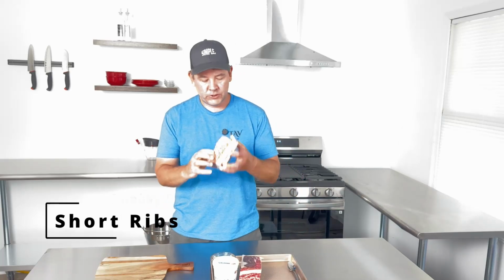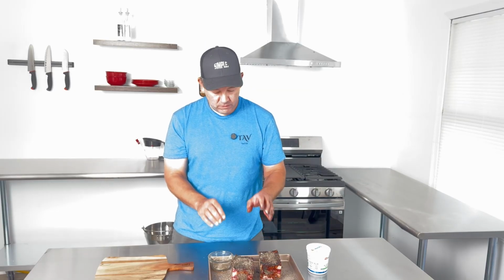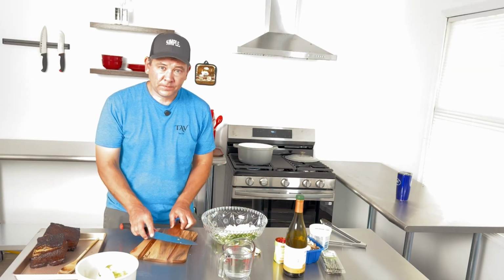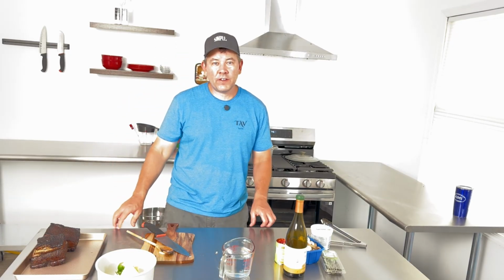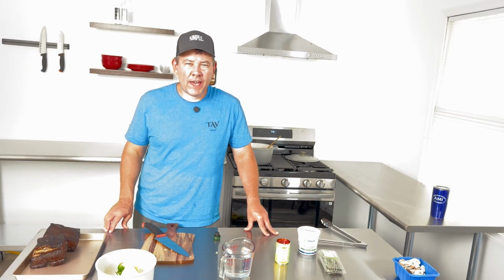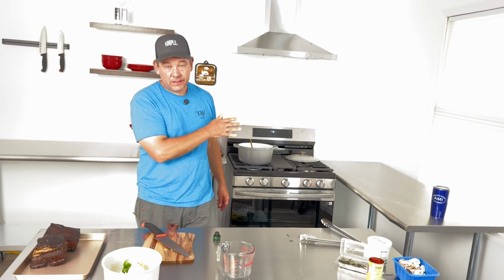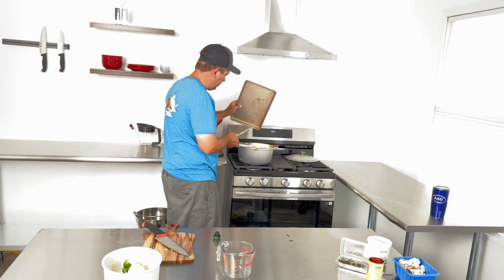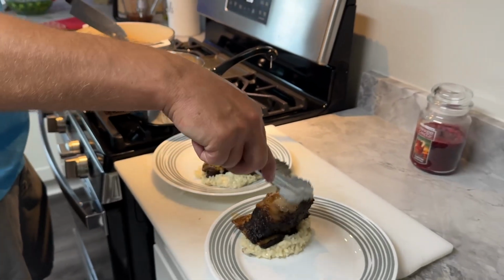Smokey, Umami Loaded Beef Short Ribs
Smokey. Tender. Packed with Umami. These aren’t your grandma’s short ribs—unless your grandma also smokes meat like a backyard pit boss and knows what umami means.

In this video, I’m showing you how to make Smokey, Umami Loaded Beef Short Ribs—an irresistible blend of slow-smoked beef, savory braising magic, and a gravy that’ll have you licking the plate (and maybe the pan too, no judgment). This recipe brings together deep smoky flavor, rich beefy goodness, and just enough finesse to feel gourmet—without needing a culinary degree.

Whether you're cooking for a dinner party, impressing your in-laws, or just treating yourself like the royalty you are, this recipe delivers fall-apart short ribs with a crave-worthy, flavor-loaded punch.

🧄 Onions, peppers, mushrooms, and garlic build a flavor base.
🍷 Wine and beef stock round it out.
🌿 A little rosemary takes it over the top.
🔥 And that beef base + smoker combo? Flavor fireworks.

 Pro tip: Don’t skip the beef base rub—it’s like a meat-loving magic wand.✨
 Second pro tip: Have extra napkins. You're gonna need 'em.

 Watch the full video to see how I layer the flavors, build the perfect bark, and finish these ribs in an umami-rich braise that makes them fall-apart tender and full of soul.

👇 TRY IT, TWEAK IT, TAG ME!
If you make this recipe, I wanna see it! Share it on Instagram or TikTok and tag me @chefcharlescooks. Let’s make the internet smell like smoked meat together.

💬 Drop a comment: What’s your go-to comfort dish?
👍 Like this video if meat is your love language.